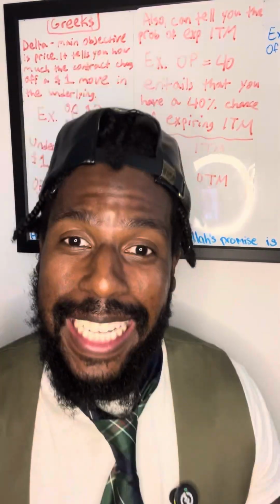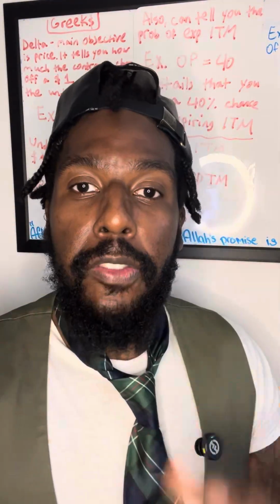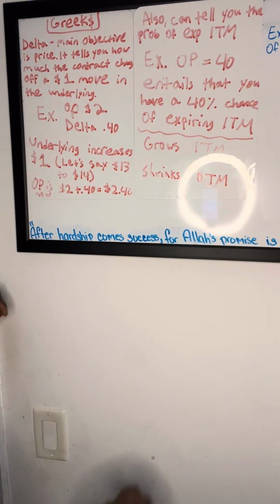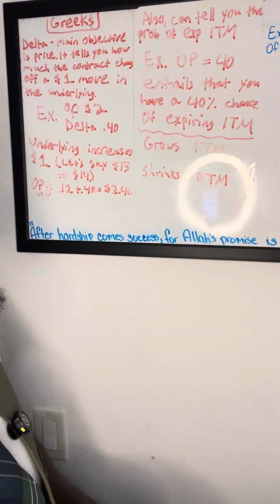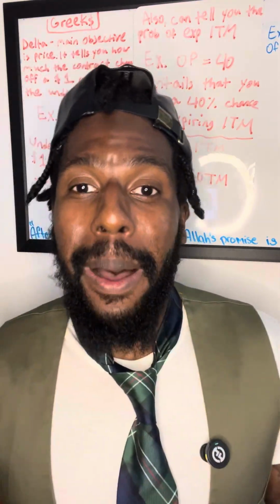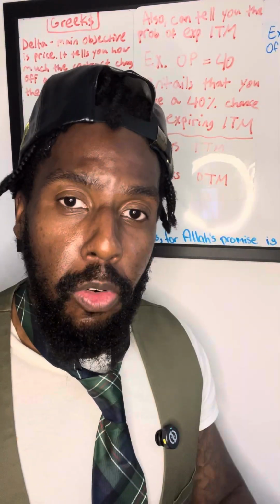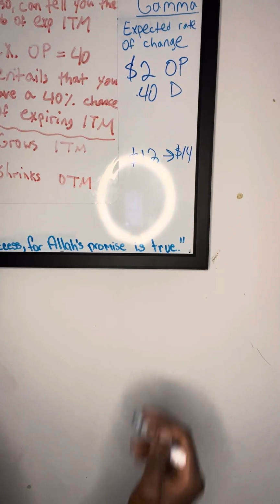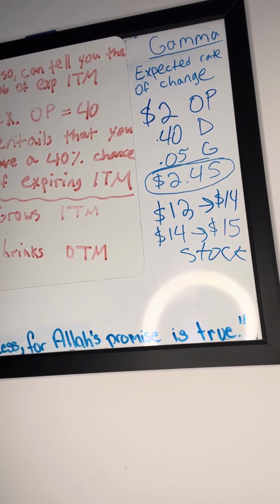Let’s talk Options 🤓